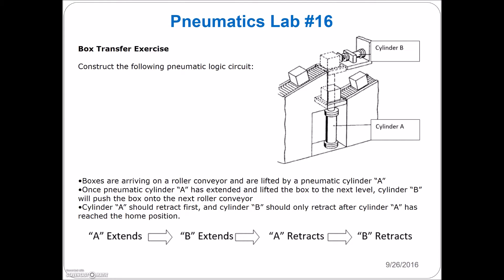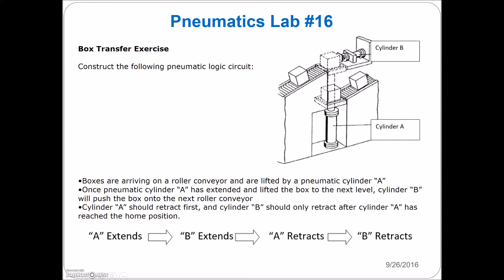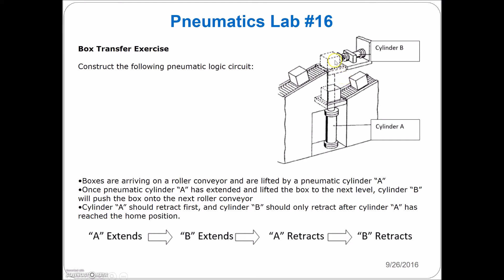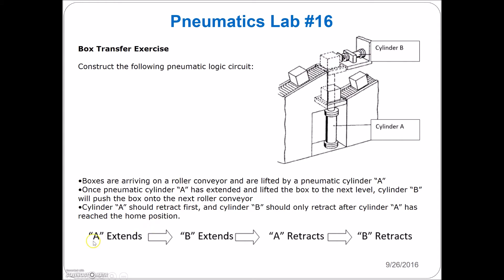Pneumatics Lab 16_Box Transfer (A+ B+ B- A-)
For this lab we will attempt the following pneumatic sequence of two double acting cylinders: A+ B+ B- A-